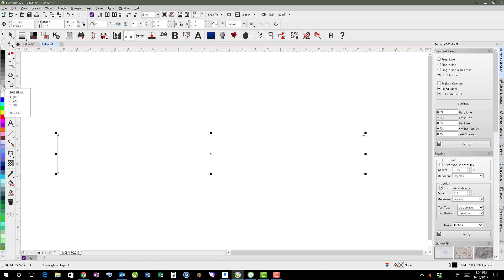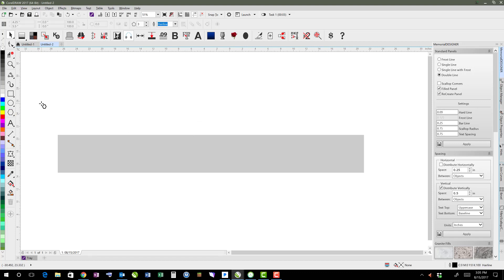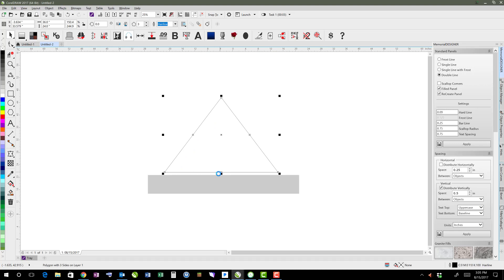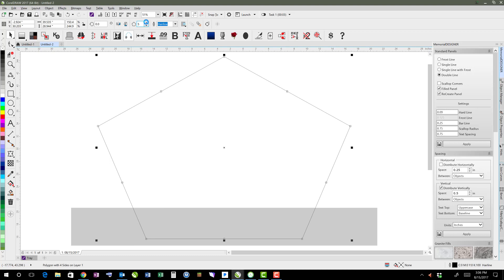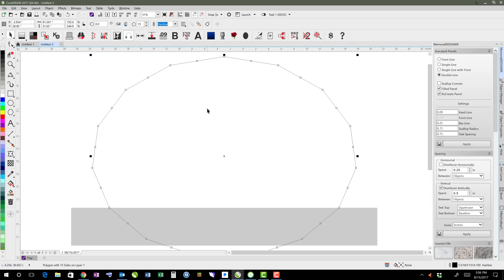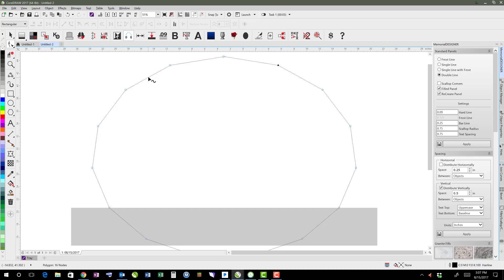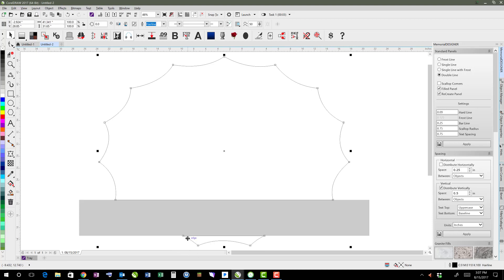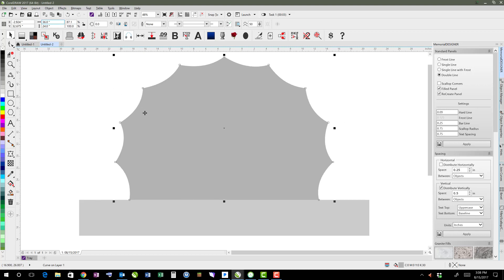How to Draw a Scalloped Monument Shape in CorelDRAW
This shows how to use the Polygon tool to create a scalloped shape monument.